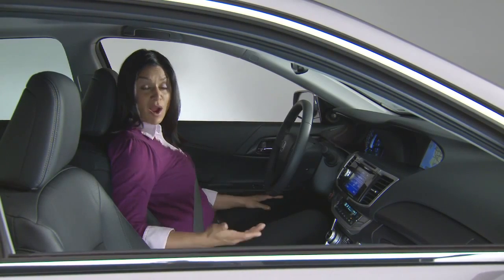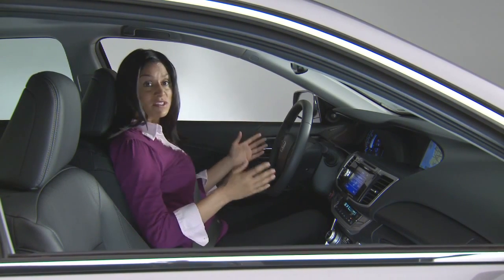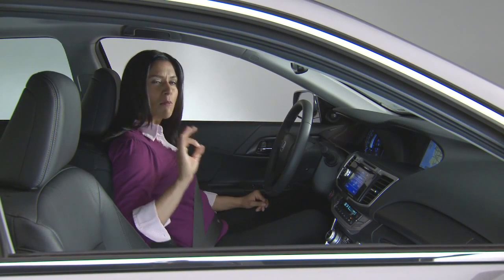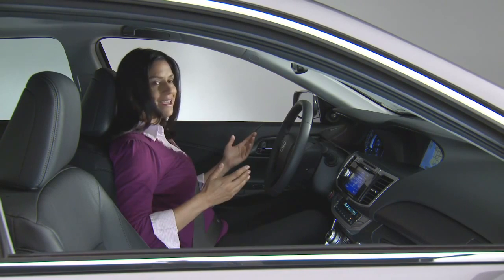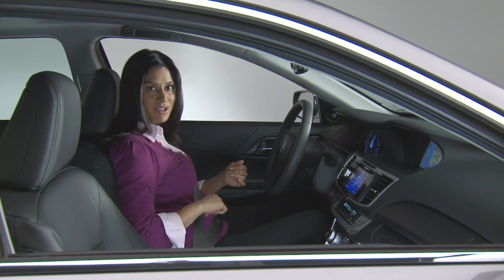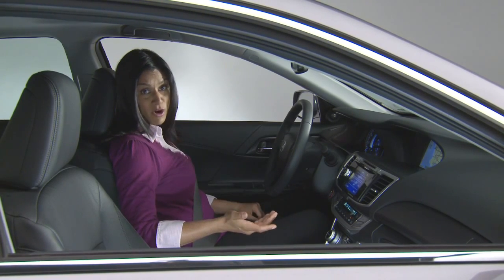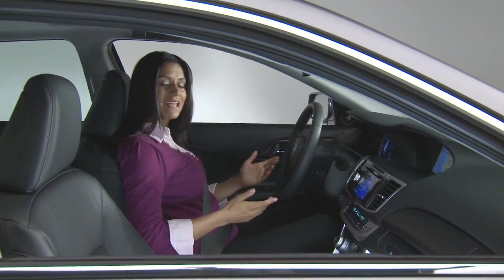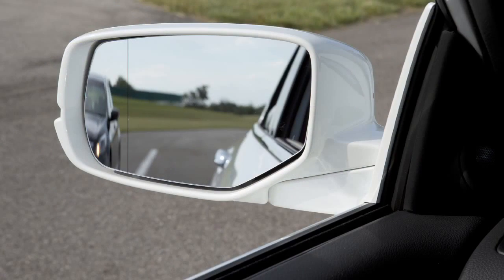2013 Honda Accord Driver Position